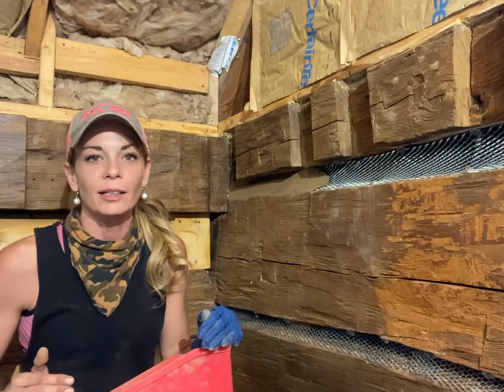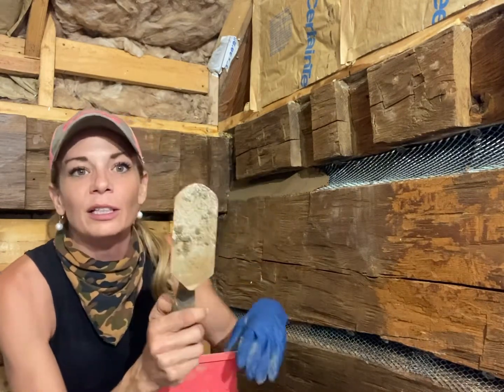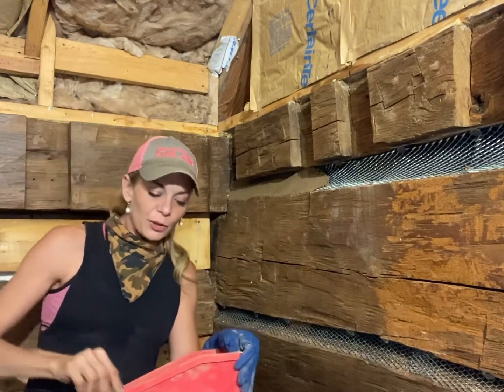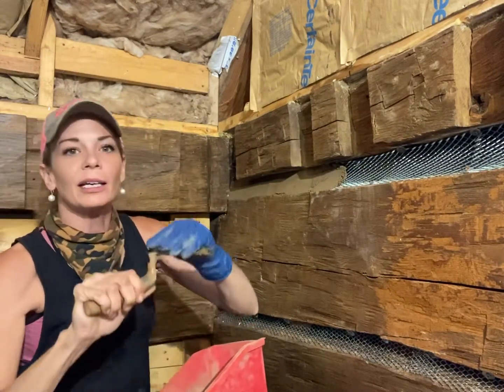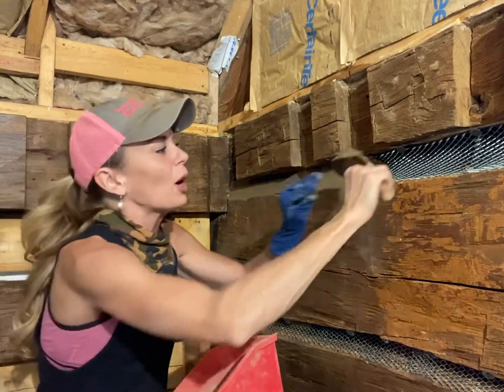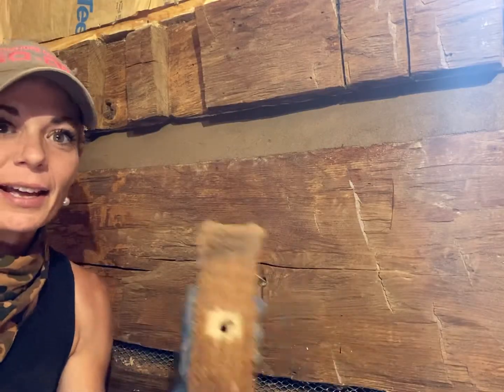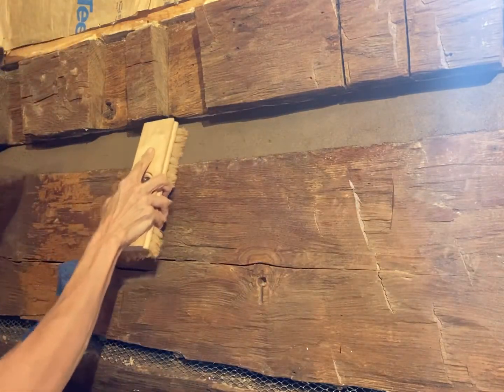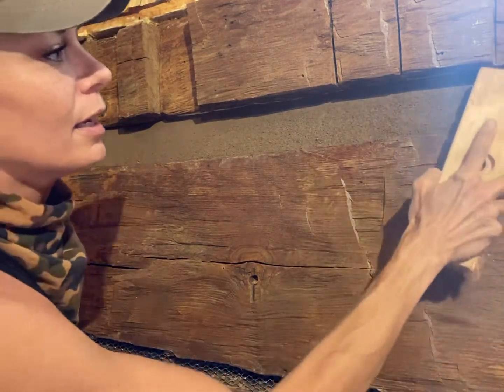Log cabin chinking - application & finishing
This video demonstrates proper chinking application and finishing techniques.